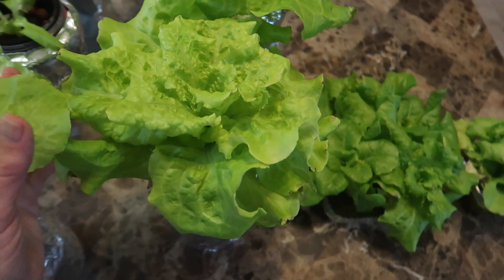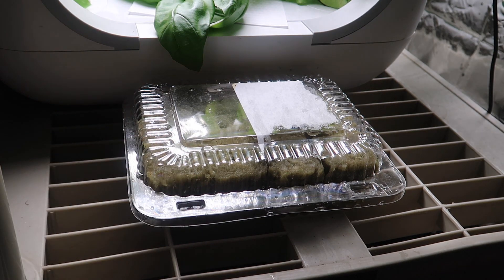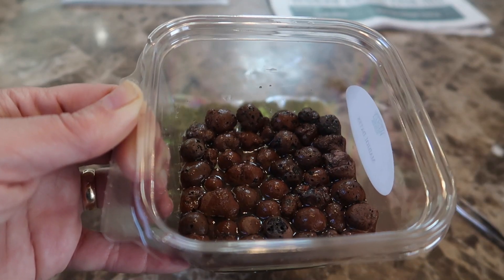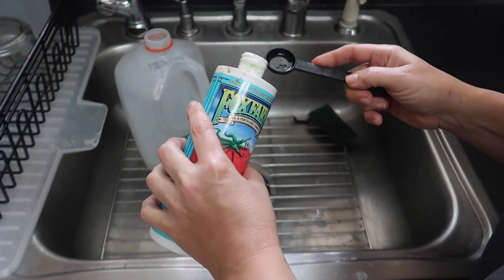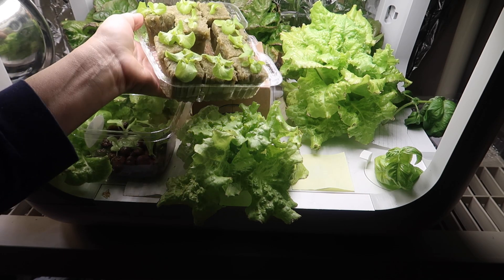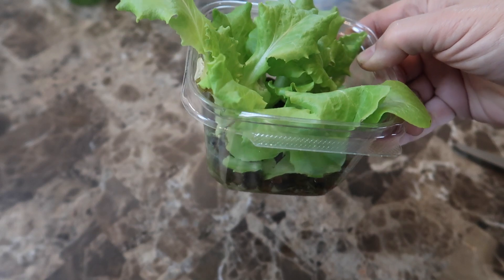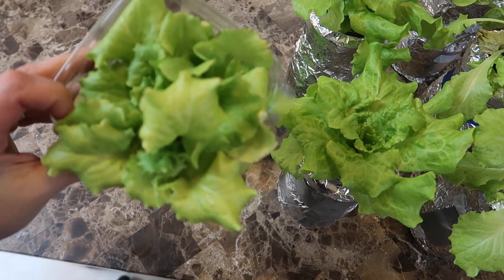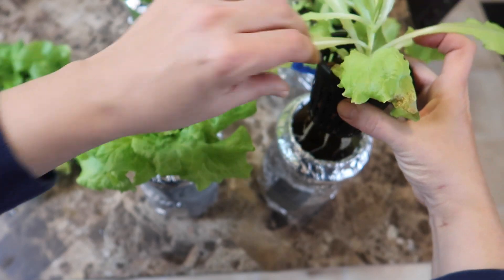Hydroponic Lettuce with Different Environmental Growing Conditions: Nature vs. Nurture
In this video I follow the development of 12 hydroponic baby lettuce seedlings to see how they grew and ultimately matured in varying lighting conditions.  The seedlings all started out the same way, planted in rockwool.  Then some of them got thinned out and moved onto clay pebbles, and some others got rehomed into hydroponic Kratky systems. This is a classic nature vs nurture story.  All the seedlings started out the same, but over time were subjected to different environments as you will see.
Amazon Links to items used in this video:
Grow Big Hydroponic solution
3 inch netcups
Rockwool Cubes
Mars Hydro LED light